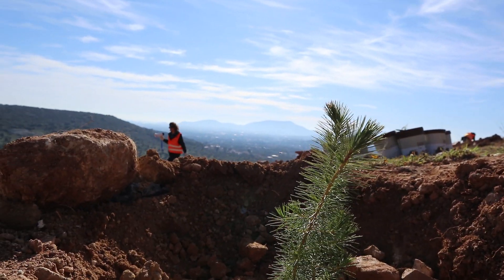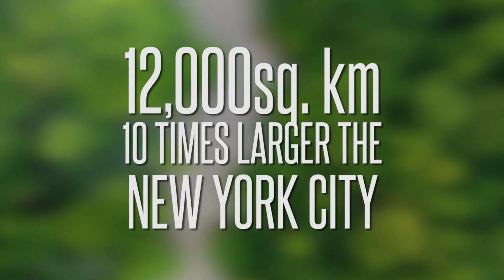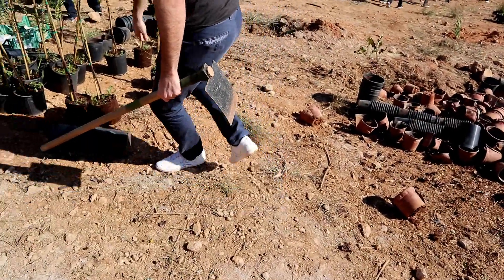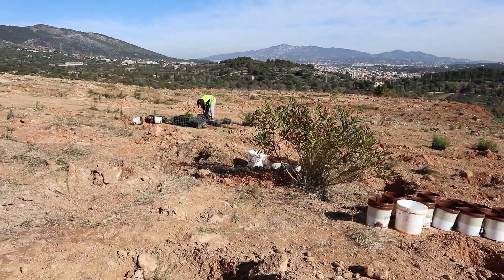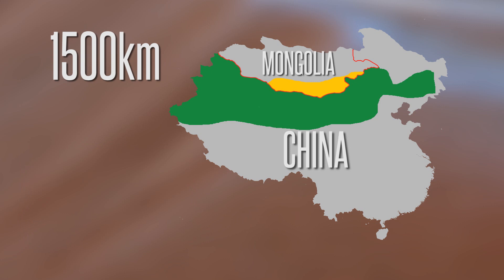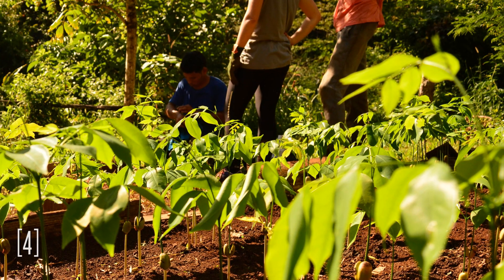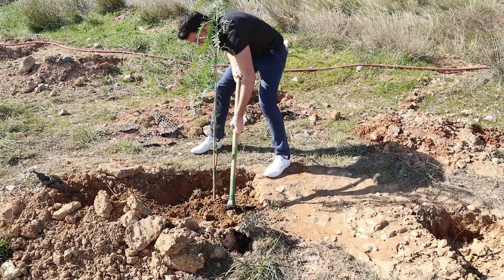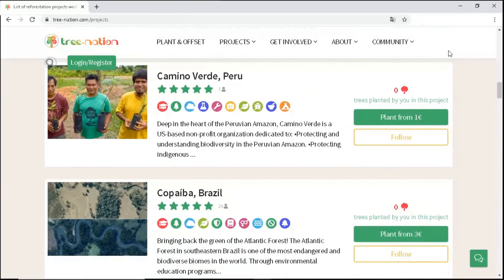How Forestation Works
Recently I had the priviledge to participate on a forestation effort in my home town. This inspired me speak about forestations, how and why it is done, and most importantly how can we make a difference by planting or donating.

References:
[1] Baseia I.G., Silva B.D.B., Ishikawa N.K., Soarez J.V.C., Discovery of Extinction of New Scelodrma Species in Amazonia?, 2016, PloS One, 11 (12)

[2] Li J., Wang Y., Zhang L., Han L., Hu G., Aeolian desertification in China's northeastern Tibetan Plateau: Understanding the present through the past, CATENA, Volume 172, January 2019, Pages 764-769, DOI

[3] Xu D., You X., Xia C., Assessing the spatial-temporal pattern and evolution of areas sensitive to land desertification in North China, Ecological Indicators, Volume 97, February 2019, Pages 150-158, DOI

[4] Duan H., Wang T., Xue X., Yan C., Dynamic monitoring of aeolian desertification based on multiple indicators in Horqin Sandy Land, China, Science of The Total Environment, Volume 650, Part 2, 10 February 2019, Pages 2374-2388, DOI

[5] Duboz, P., Boëtsch, G., Guissé, A. et al. Reforestation and the state of health of populations in Tessekere, Senegal. Reg Environ Change 19, 1643–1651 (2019).